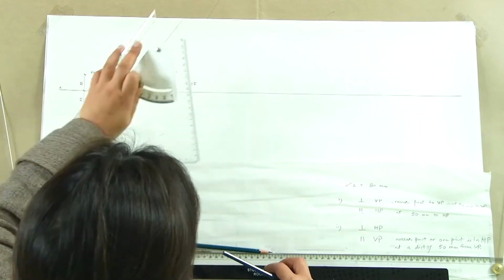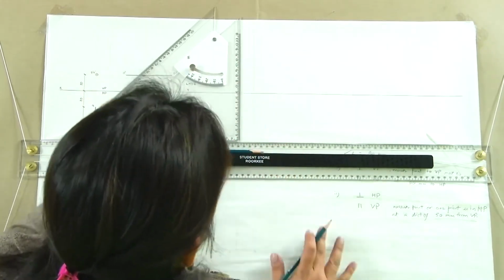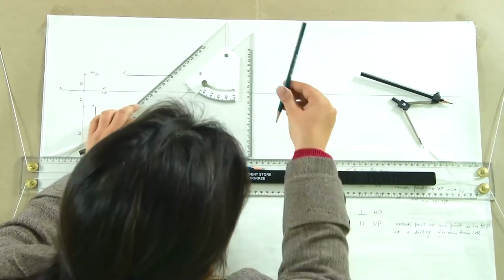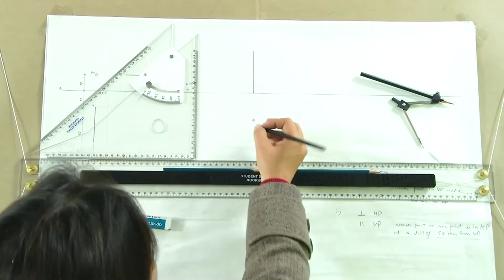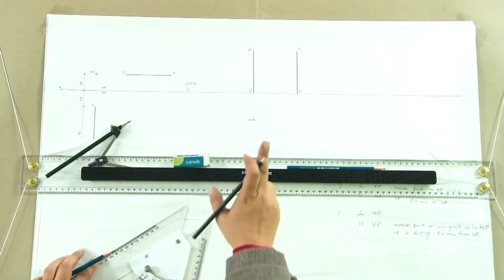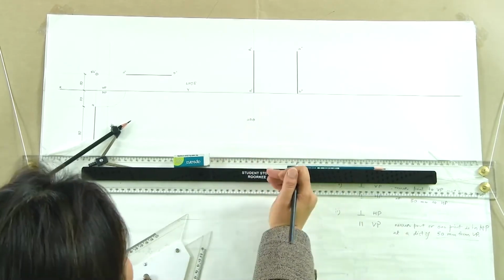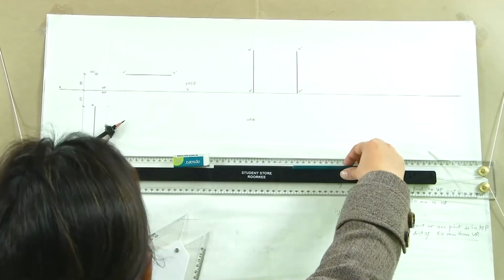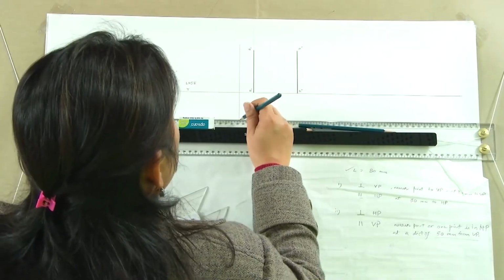Projection of line parallel to one and perpendicular to another plane